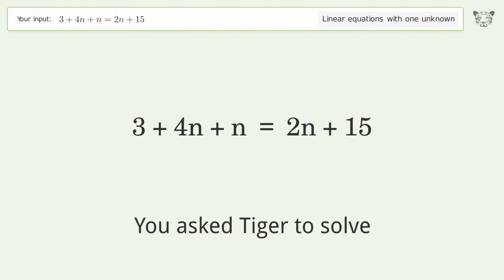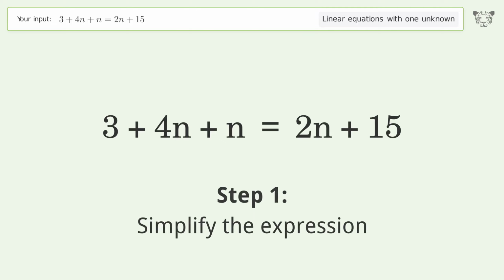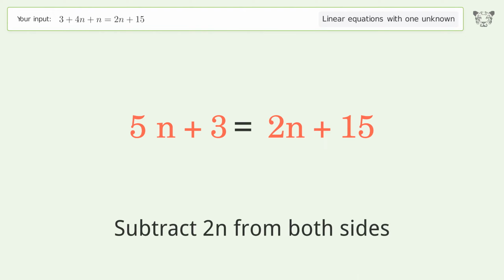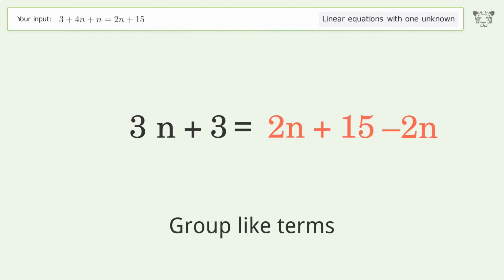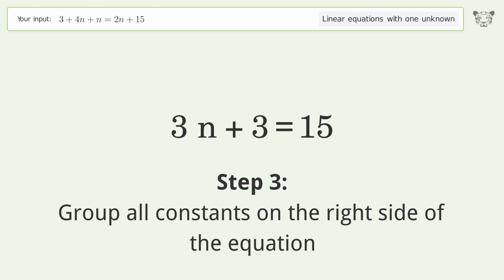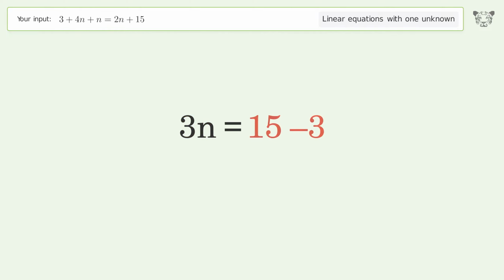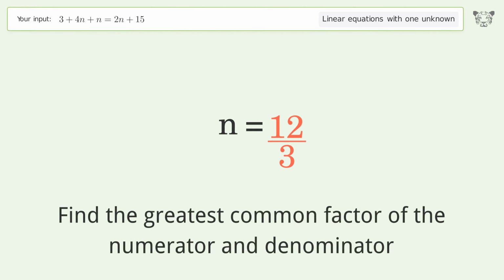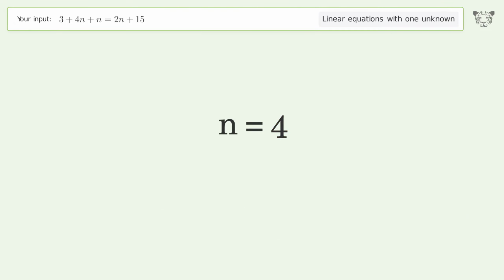Solve 3+4n+n=2n+15: Linear Equation Video Solution | Tiger Algebra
Struggling with 3+4n+n=2n+15? Watch our step-by-step video on Tiger Algebra to master this linear equation effortlessly.